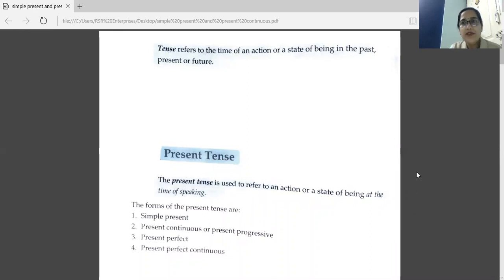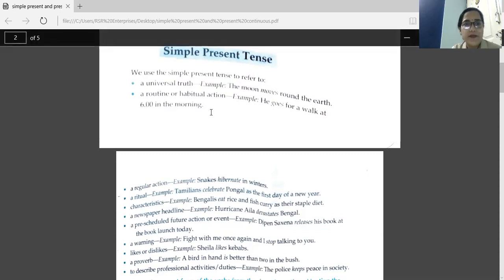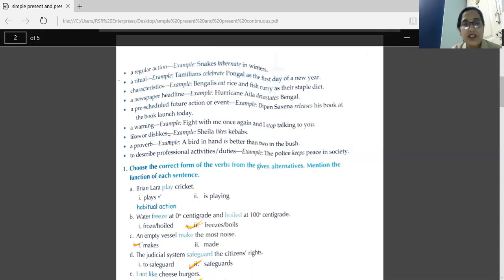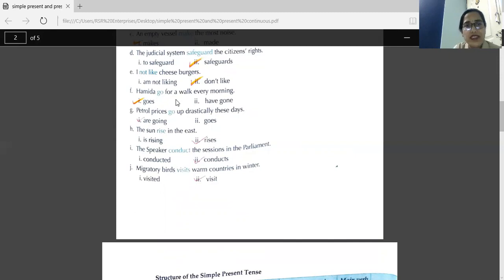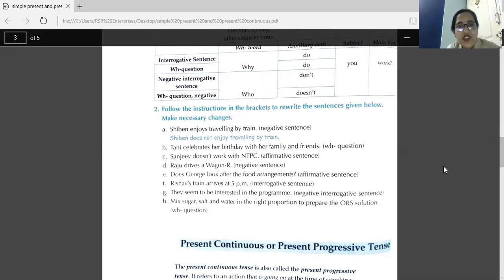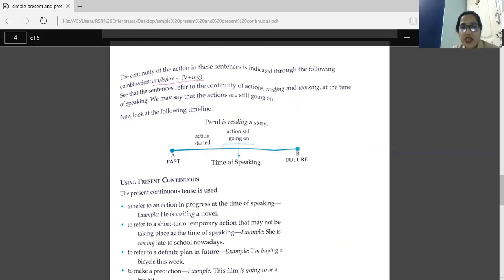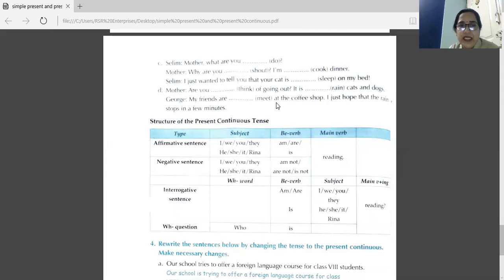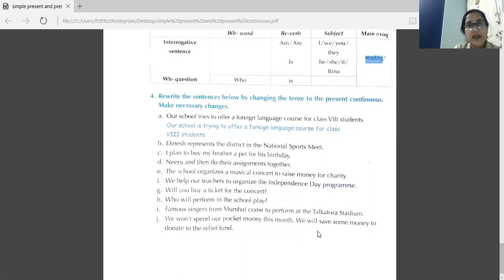Class7 English Tenses 26 04 21